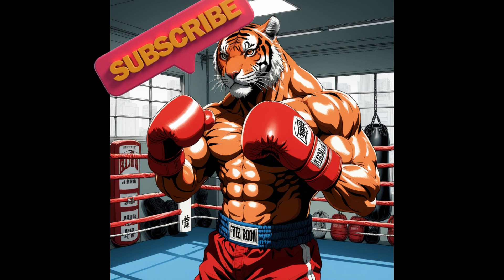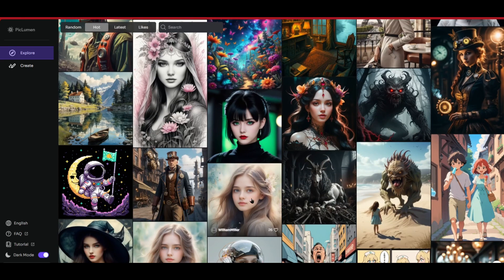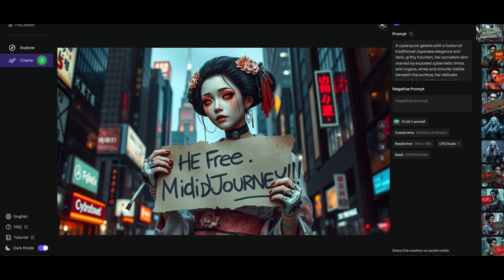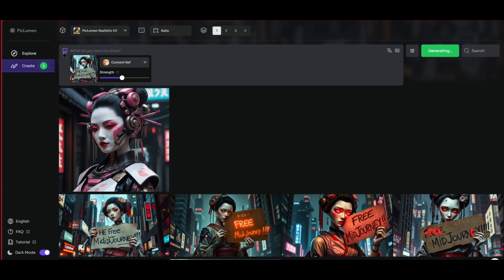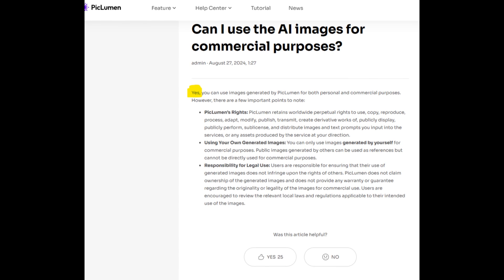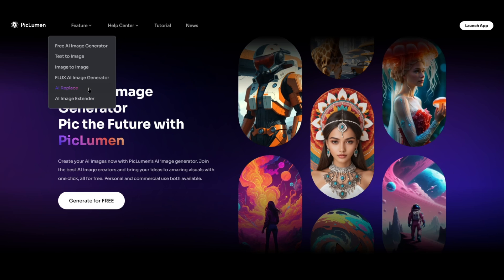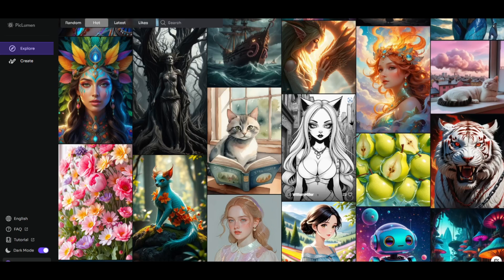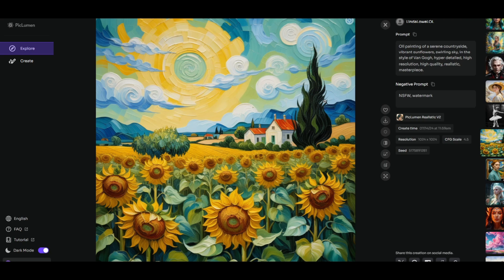Say Goodbye to Midjourney Fees – Try PicLumen for Free!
Looking for a free and unlimited MidJourney alternative? You're in the right place! Introducing PicLumen, the best AI art generator out there that requires no installation, no credits, and offers advanced features like inpainting and Flux Models. Whether you're a beginner or a pro at digital art, this tool is perfect for anyone who wants to create stunning AI-generated artwork without spending a dime.

Chapters
00:00 What is Flux and how free is it?
01:02 Let's take a look at some Community Images
03:02 Let's create & look at it's Features
06:20 More Features
07:23 Important FAQ's
09:12 Tutorials & Even more Features
11:02 Conclusion: It's ggggreeeat!